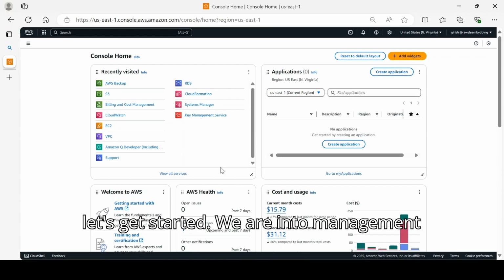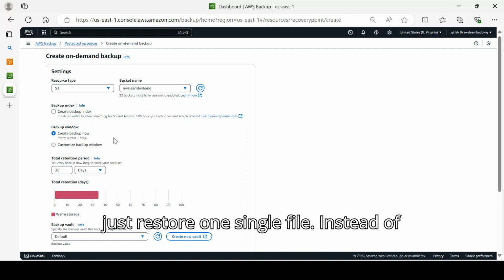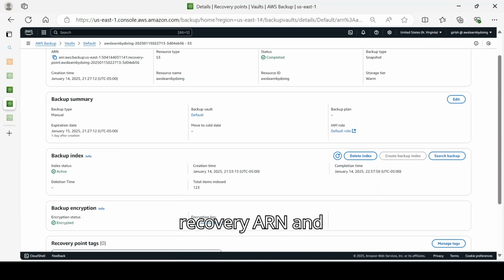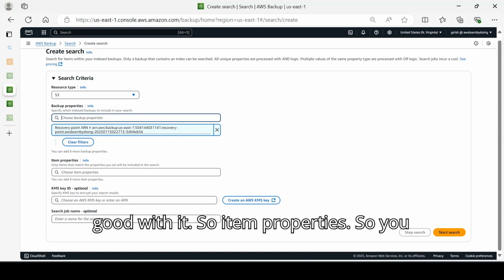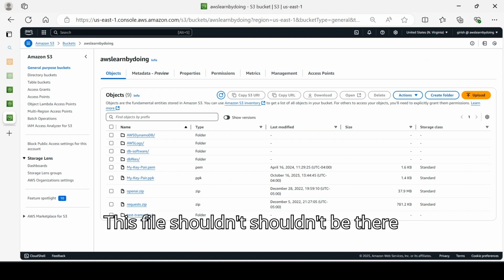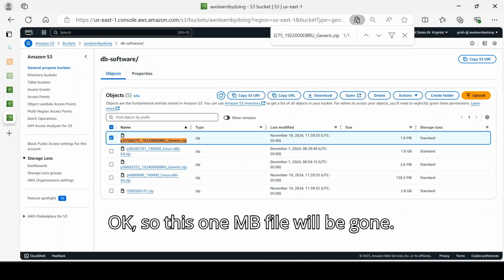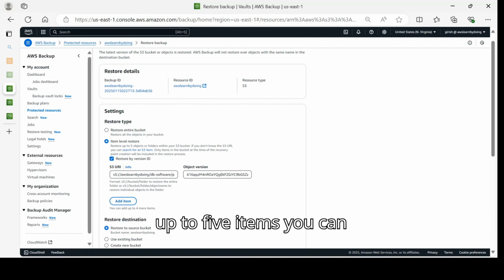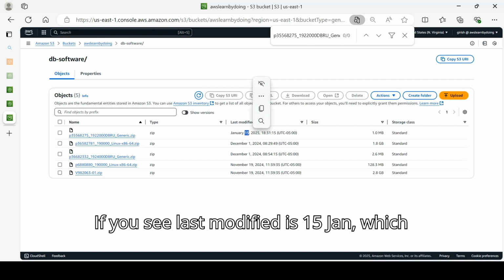S3 Backup and item level DATA RECOVERY with AWS Backup [ 2025 ]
Discover how AWS Backup simplifies search and item-level recovery for your data! In this video, we explore key updates from AWS's recent blog, covering how to streamline backup management and improve recovery times using enhanced search capabilities. Learn how these features can boost efficiency and simplify your disaster recovery strategy.

Users are charged for the creation of the number of items indexed and the storage consumed by the indexes. They are also be charged by the number of items searched and the items restored. Users can find pricing details on the AWS Backup pricing page.

00:00 Introduction
01:00 Explore Source S3
01:36 Backup S3 bucket with Index creation
04:27 Search backup using certain criteria
07:55 Review Search result
08:10 Delete and Recover a single file